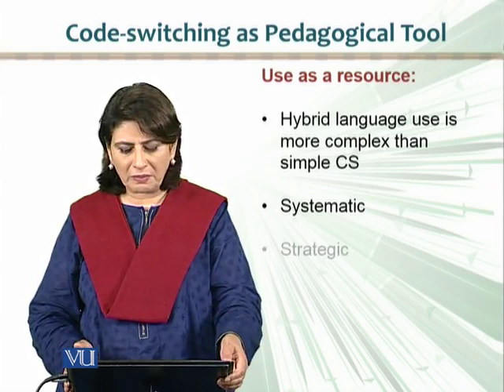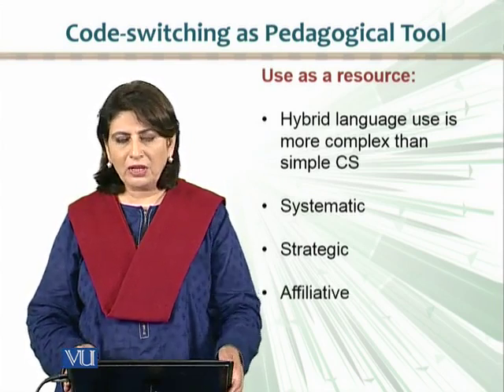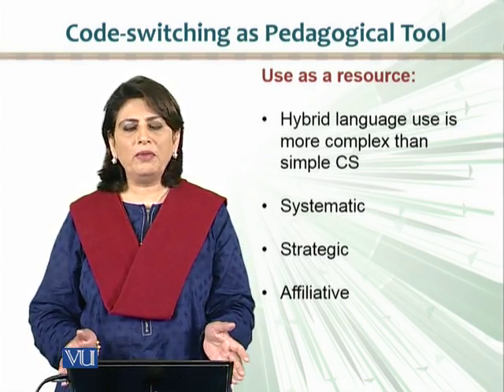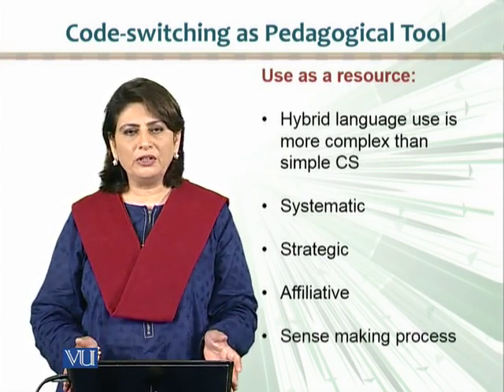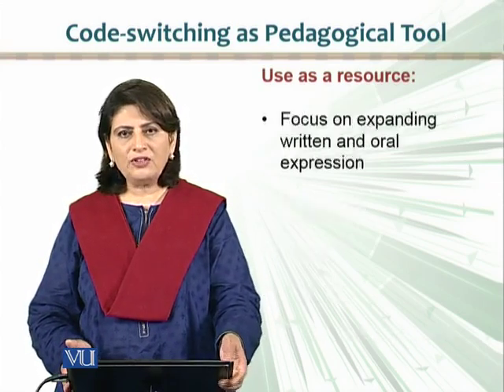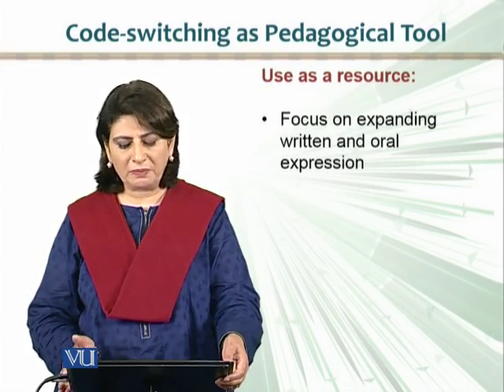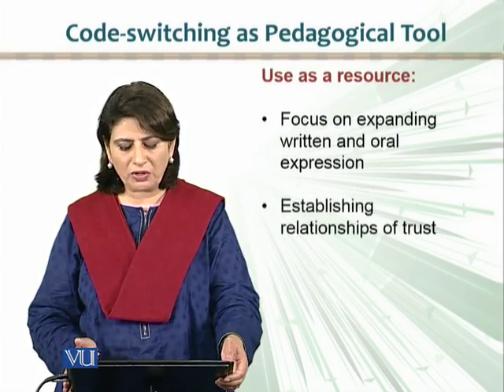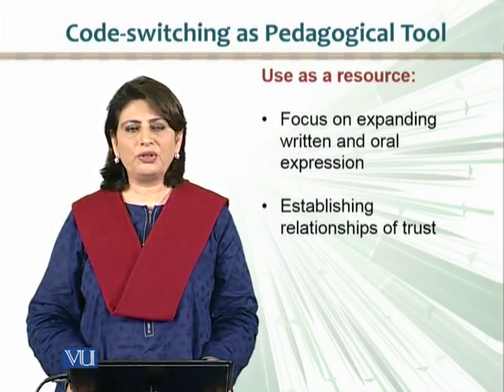ENG512_Topic201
ENG512 – Bilingualism